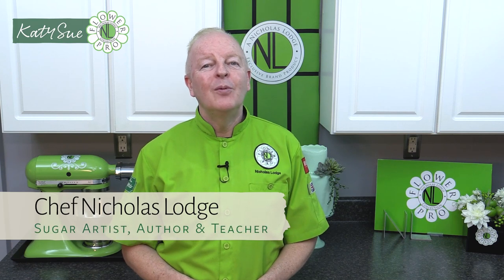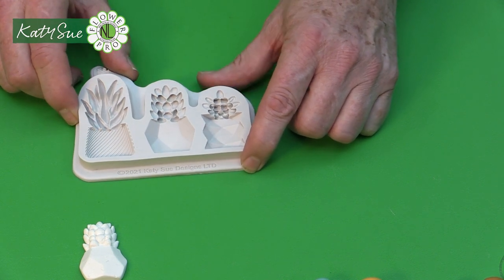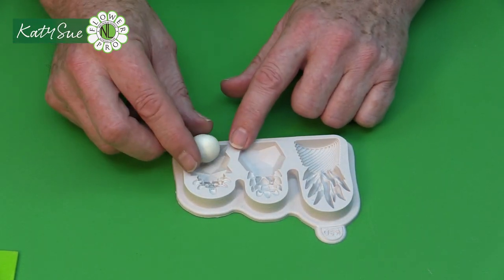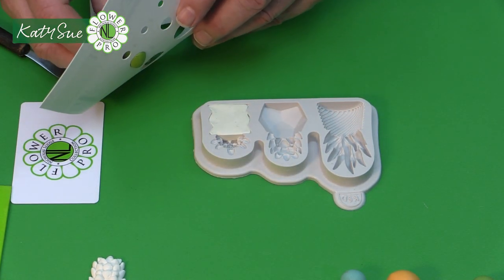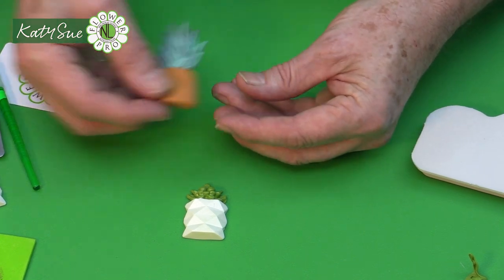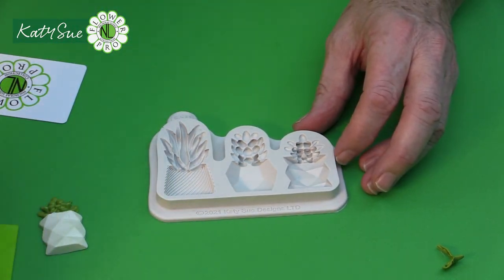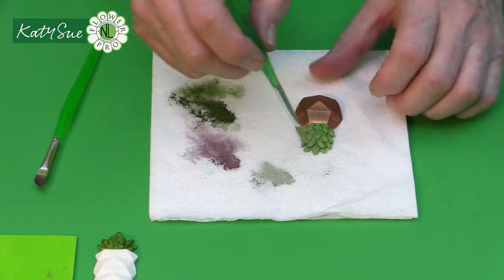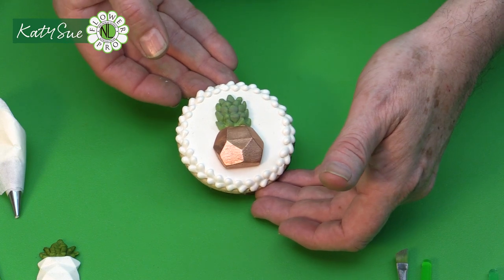Cupcakes & Cookies Mini Succulent Pots Tutorial | With Chef Nicholas Lodge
Allow Chef Nicholas Lodge to introduce you to our Succulent Pots food safe mould. The perfect compliment to the Flower Pro Succulents mould

This silicone mould will make three individual succulent plants in geometric pots. These stylish succulents are right on trend and ideal for adding a fresh and contemporary look to your project. The mould produces results with ease and is perfect for decorating cakes and cookies, as well as clay crafts.

Makes plants 62mm, 50mm and 44mm in height.